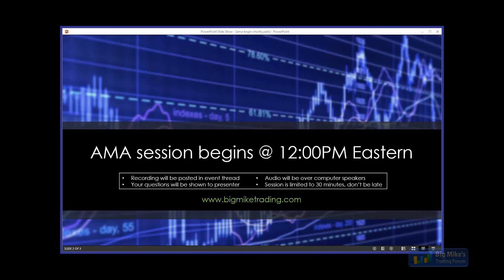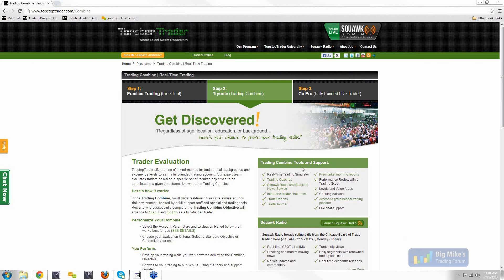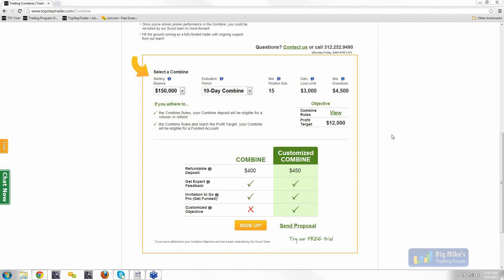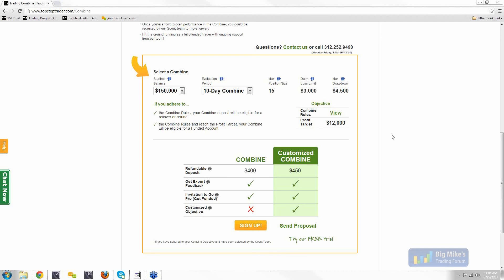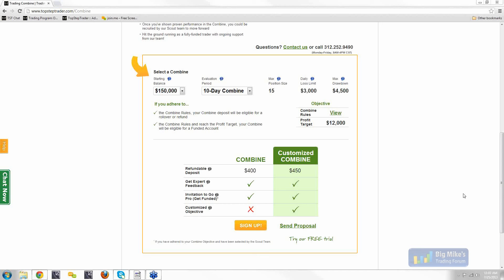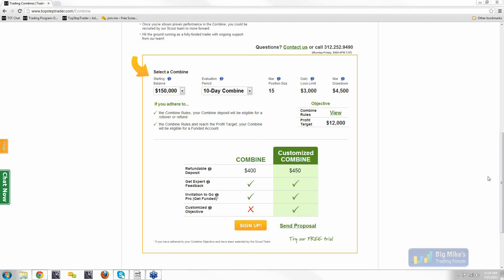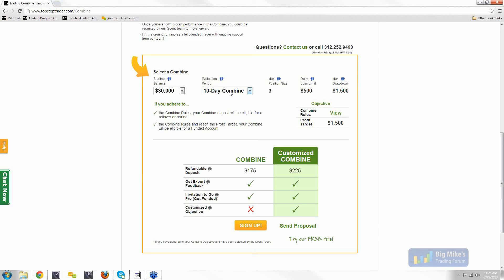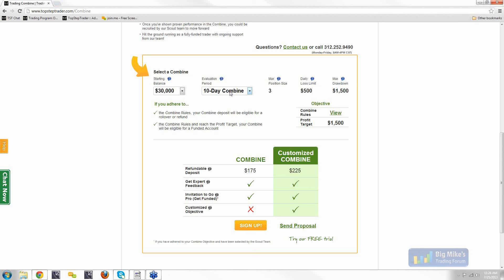TopstepTrader Ask Me Anything July 25 2013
for more futures trading webinars.  This webinar was originally uploaded to our old BMT channel on Jul 25 2013.